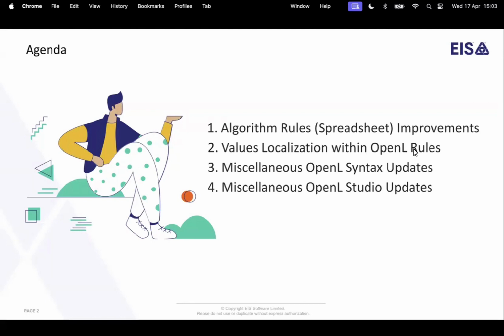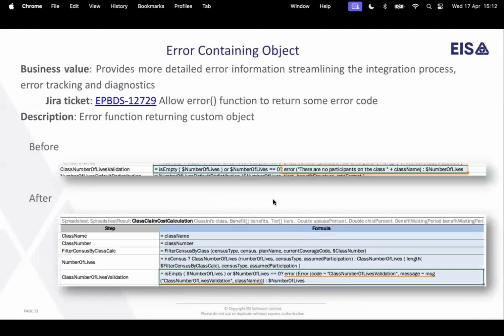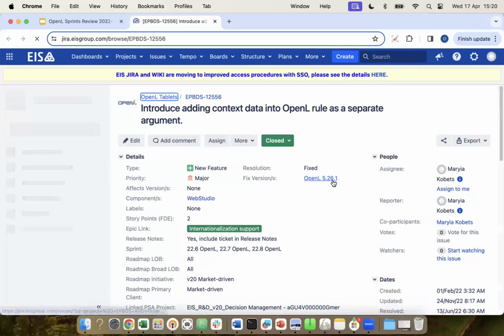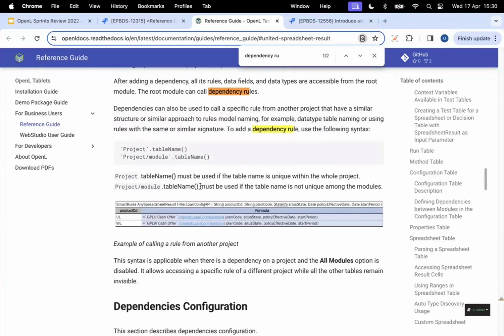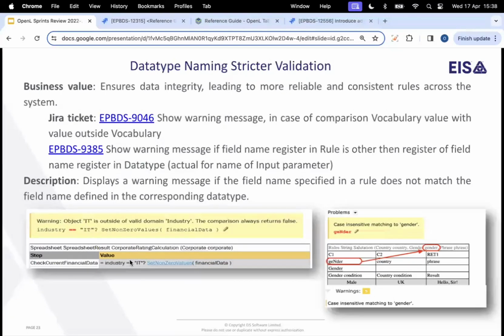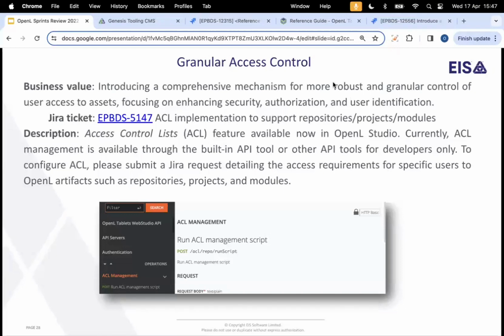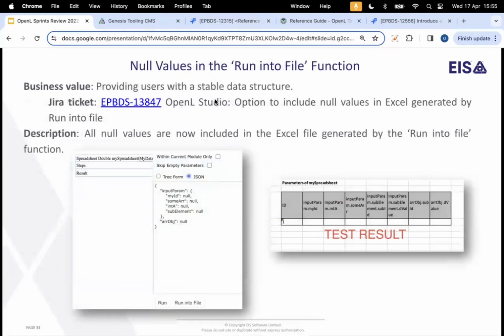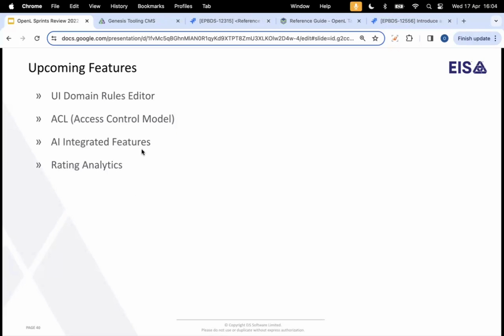OpenL 2022 2024 Sprints Overview